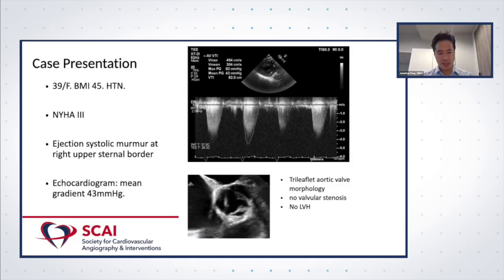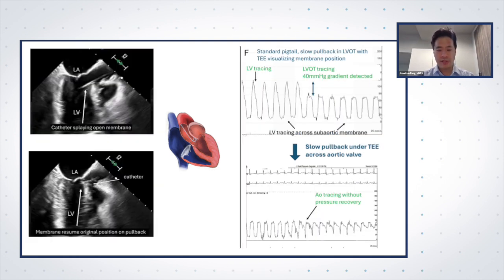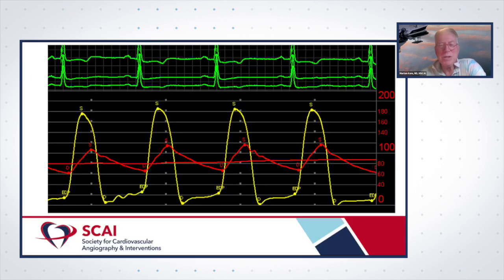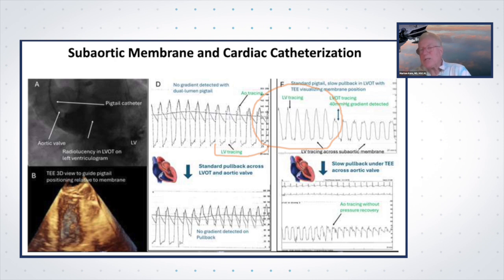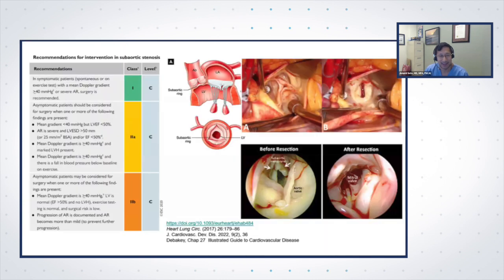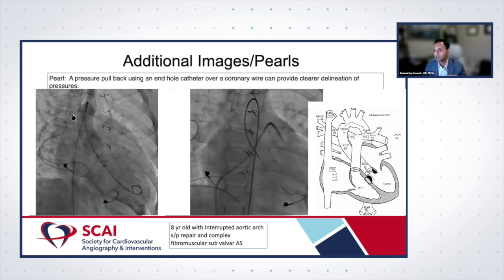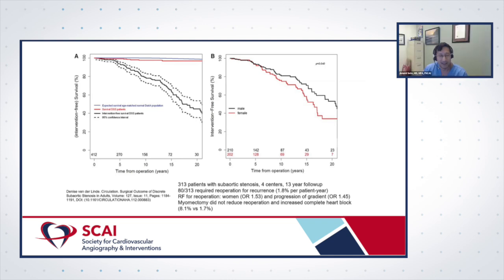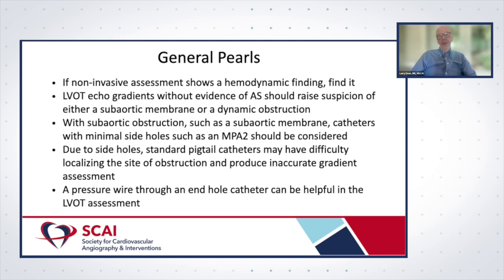Conversations in IC - Subaortic Membrane and Cardiac Catheterization – Beware of Diagnostic Pitfall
This case study presents a rare cause of subvalvular LVOT obstruction due to a subaortic membrane, highlighting diagnostic challenges in detecting this condition. This video conversation features primary author Jonathan X. Fang, along with panelists Morton Kern, Larry Dean, Gurumurthy Hiremath, and Arnold Seto, who discuss the intricacies of waveform tracing, variations in gradient shape, and potential diagnostic pitfalls in such complex cases.